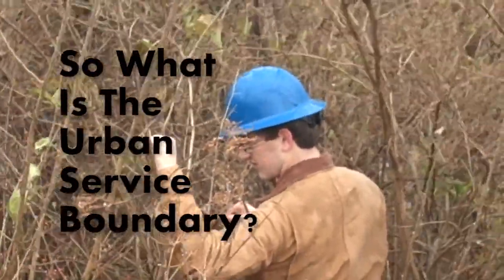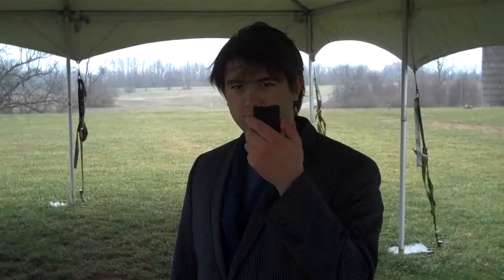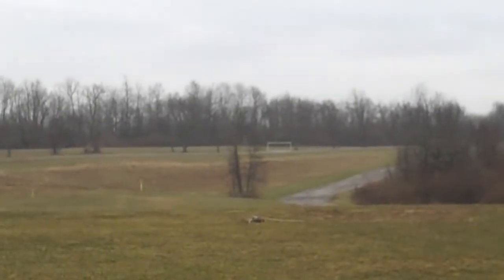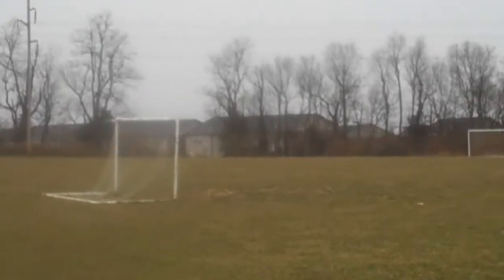The Urban Service Boundary - The Complete Saga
Just a school project